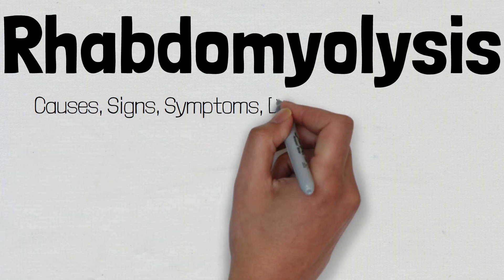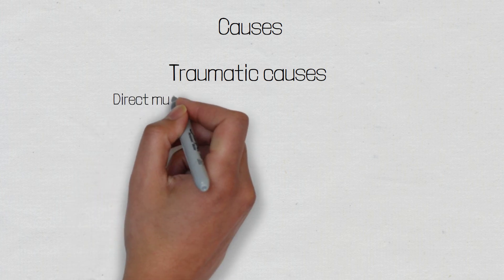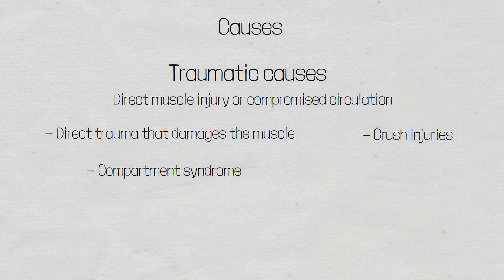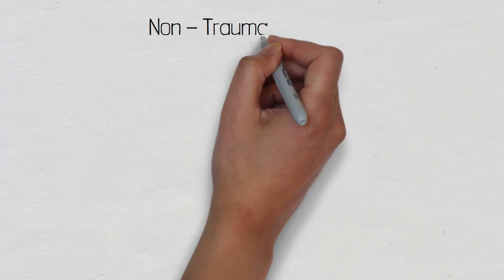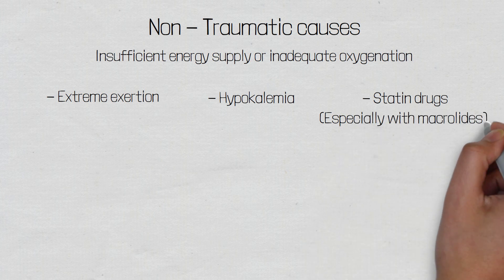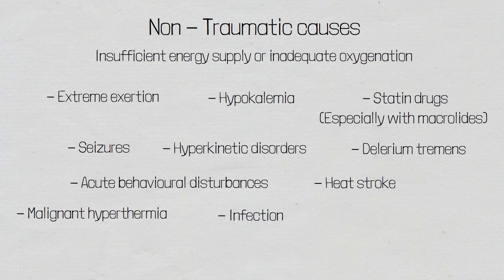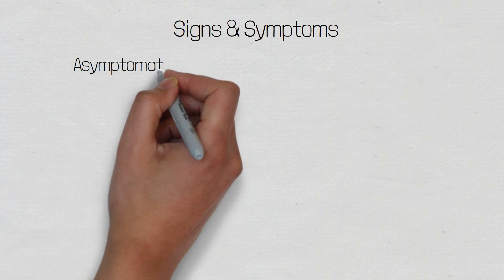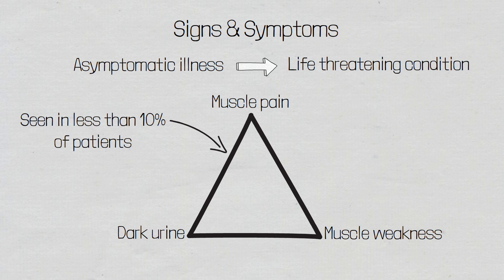Rhabdomyolysis: Causes, Signs, Symptoms, Diagnosis & Treatment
In this video we explain the causes, symptoms, investigations, diagnosis and treatment of Rhabdomyolysis. We use simple explanations and diagrams that are easy to understand, aimed at helping medical students and healthcare professionals of all levels.

Timestamps:
00:21 - Causes
03:49 - Signs & Symptoms
06:07 - Investigations
07:23 - Diagnosis
09:21 - Management
10:48 - Summary

Rhabdomyolysis is a clinical syndrome where there is a sudden and excessive breakdown of muscle fibre. Causes of rhabdomyolysis can either be traumatic or non-traumatic in origin. Traumatic causes are those that cause direct muscle injury or compromise circulation. Non-traumatic causes are those that cause an inadequate energy supply or inadequate oxygenation of the muscle cell. Rhabdomyolysis can range from an asymptomatic illness to a life threatening condition. Patients may display a triad of symptoms which include muscle pain, muscle weakness and dark coloured urine. A serious complication of Rhabdomyolysis is the development of an acute kidney injury, which will further worsen symptoms. Diagnosis is made based on laboratory results, with creatine kinase levels being the most clinically useful. Treatment is aimed at managing the underlying cause, preventing an acute kidney injury, correcting fluid abnormalities and correcting electrolyte imbalances.

Thank you for watching and I hope you found this video helpful, be sure to check out our videos, and if there are any topics you would like us to cover then please leave a comment in the comment section below.  We really appreciate your feedback as it helps us to design better quality videos.